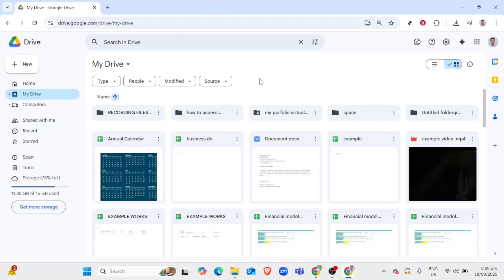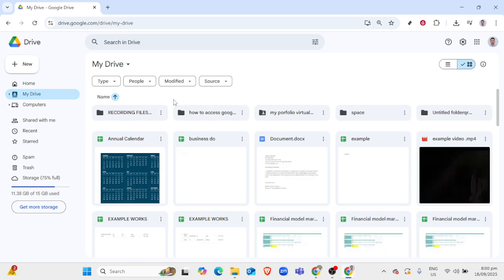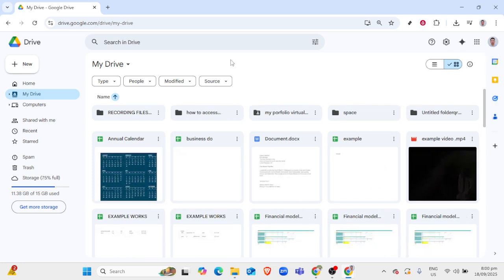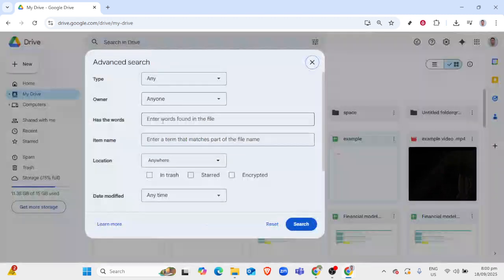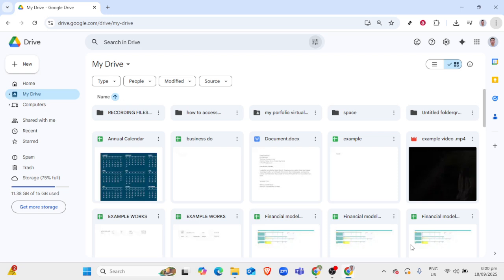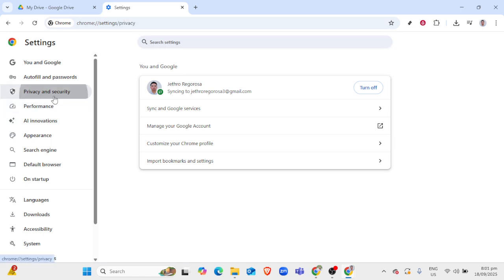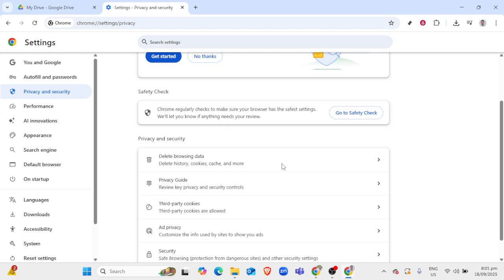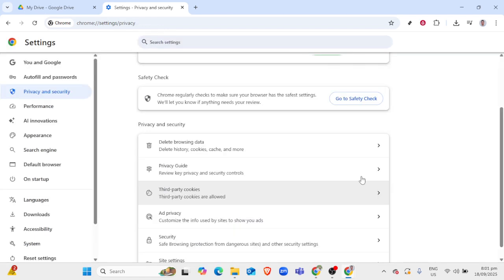How to Fix No Preview Available Error on Google Drive [2025 Guide]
In today's video we cover: google drive error, no preview error, fix google drive, drive preview issue, troubleshooting drive, google drive help, error fixing guide, drive preview not available, google drive tips, cloud storage issues, document preview fix, tech support tips, google drive solutions, file preview problem, drive troubleshooting, fixing errors, google drive guide, tech troubleshooting, cloud file issues